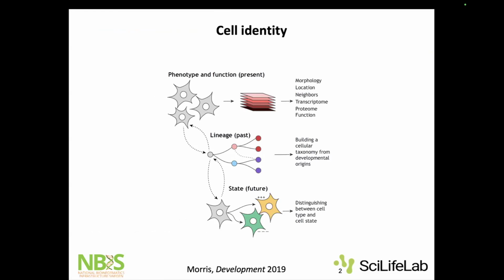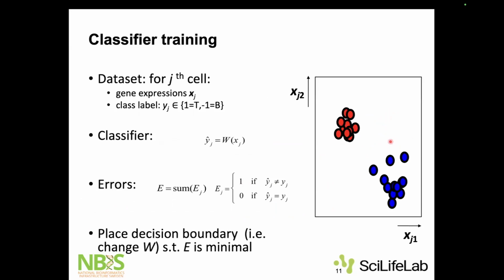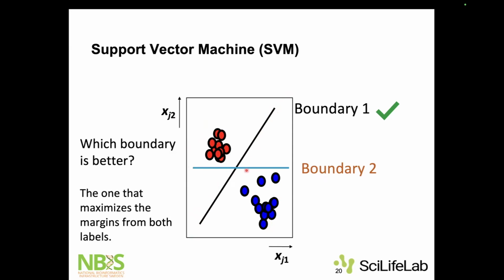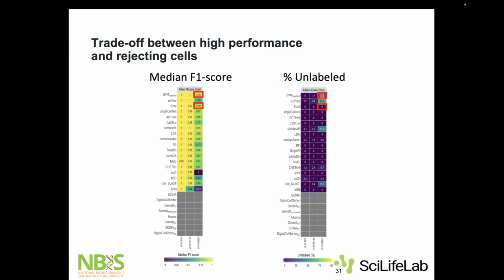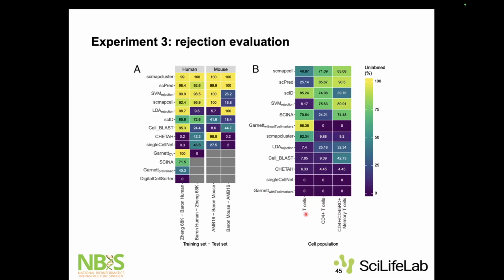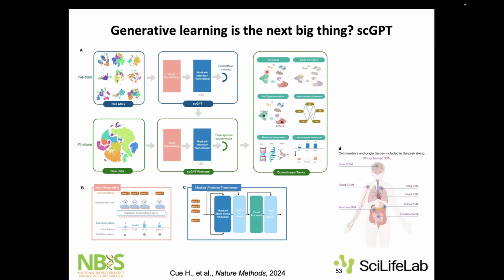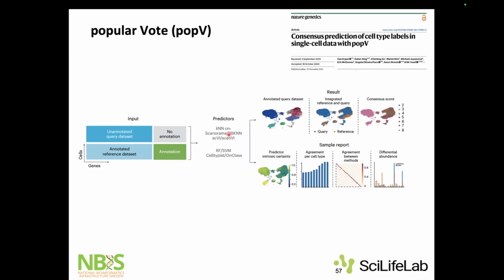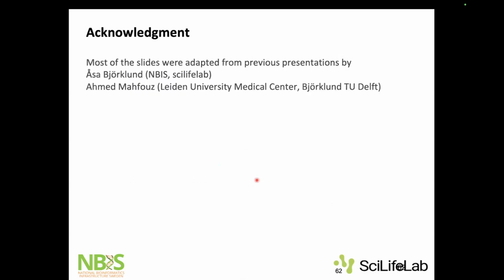Cell Type Prediction | NBIS Workshop in Single Cell RNA-seq analysis 2025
This lecture about Cell Type Prediction was given by Fariba Roshanzamir as part of the Workshop in Single Cell RNA-seq Analysis, organized by the National Bioinformatics Infrastructure Sweden (NBIS) in 2025.

All course materials, including presentation slides and exercises, can be found

Sections:
- Introduction to cell type prediction : 00:00
- Unsupervised approach : 03:38
- Basics of automatic prediction : 05:57
- Nearest neighbor classification : 10:02
- SVM classification : 15:34
- General workflow : 17:43
- Benchmarking, Abdelaal et al, 2019 : 19:12
- Benchmarking, Xie et al, 2021 : 36:05
- CellTypist : 39:30
- Generative learning : 42:11
- Challenges : 46:08
- Combining approaches : 48:17
- Summary and questions : 57:25